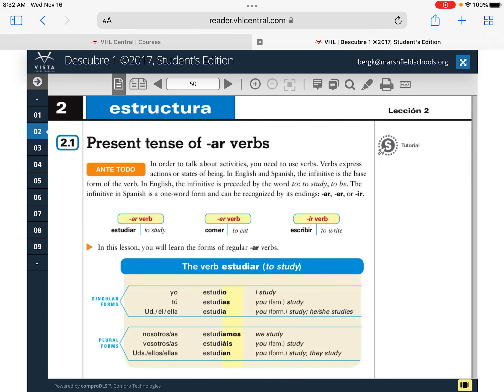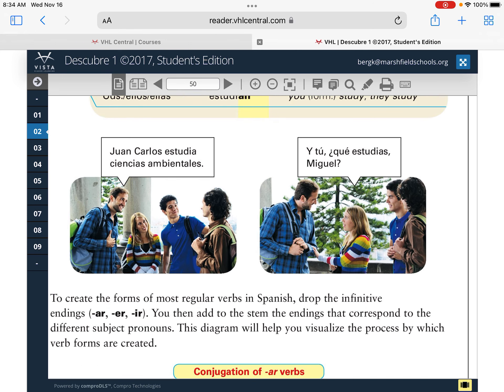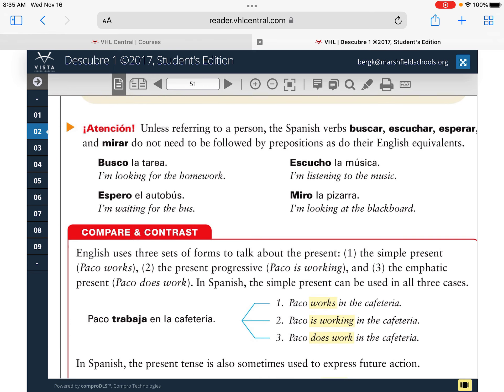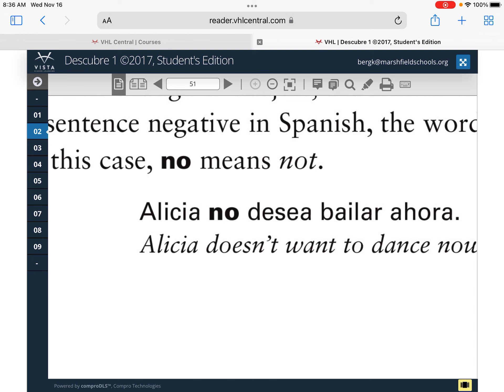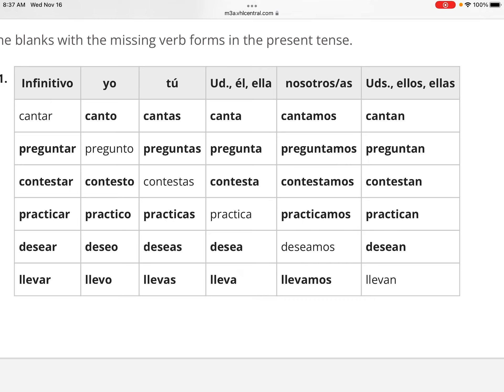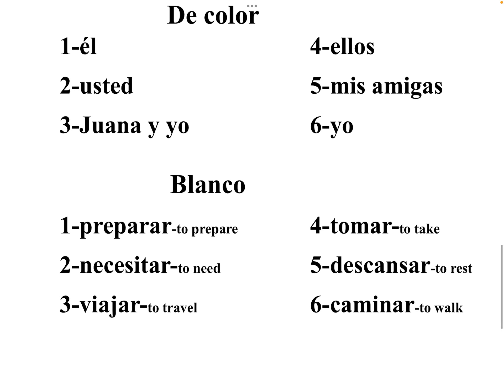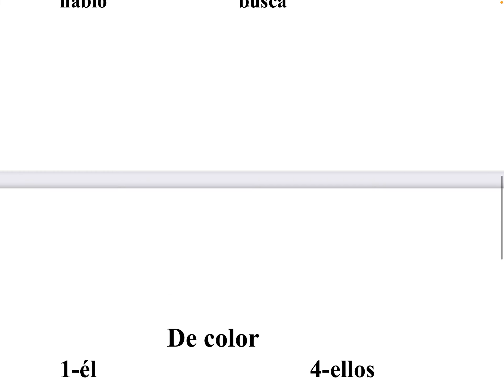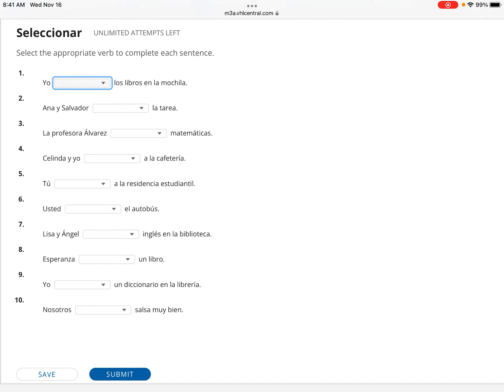Spanish I November 17th